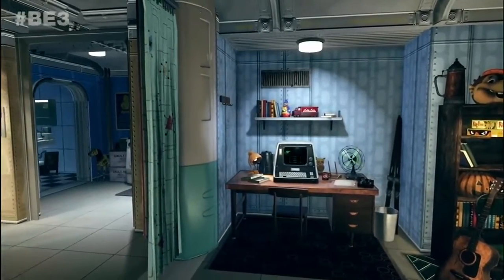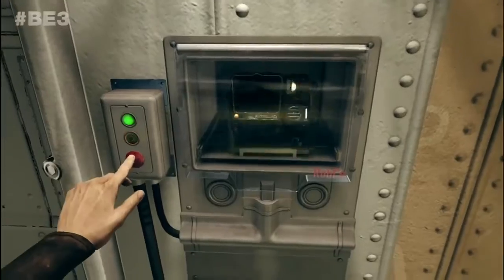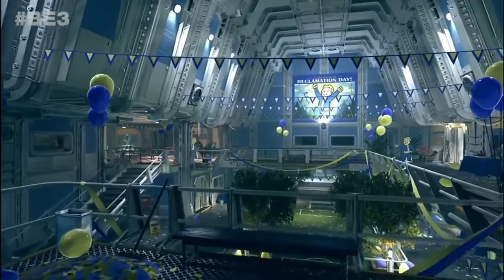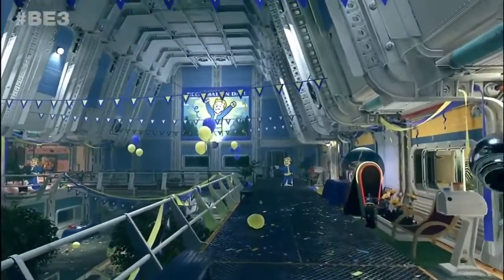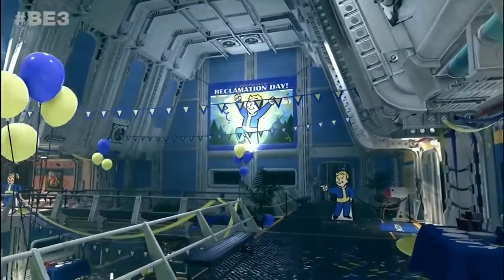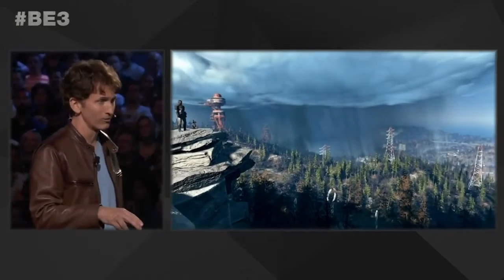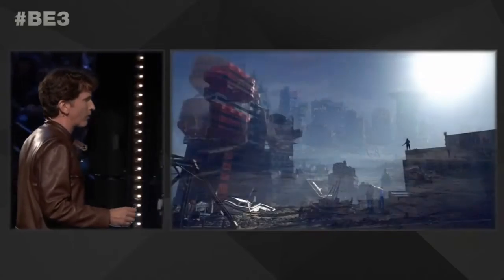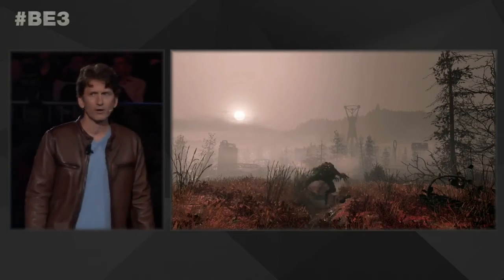Fallout 76 Reclamation Day Gameplay Demo E3 2018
See the first look at how you'll reclaim the wastelands in Fallout 76.